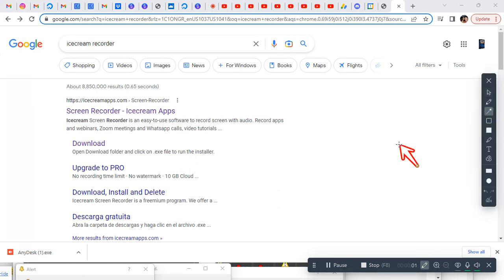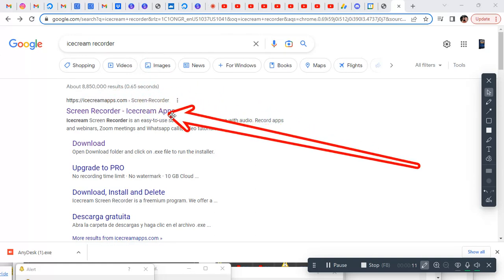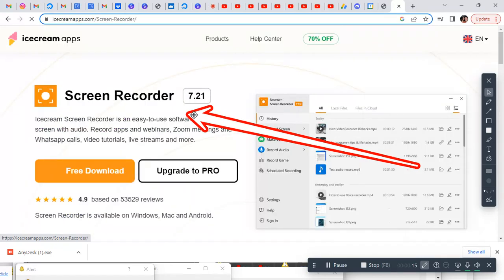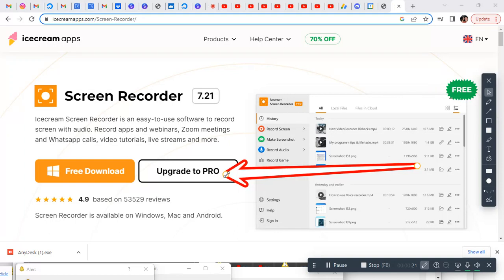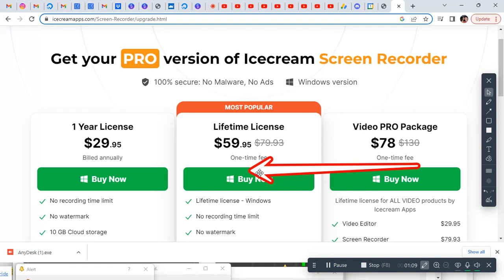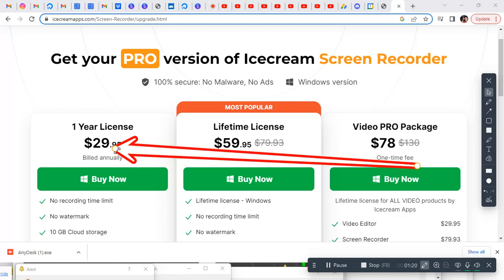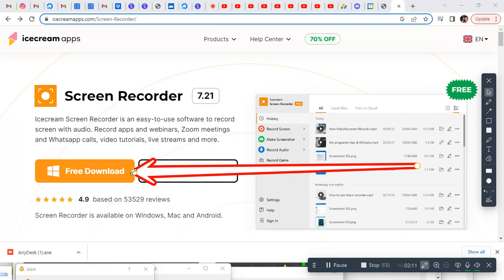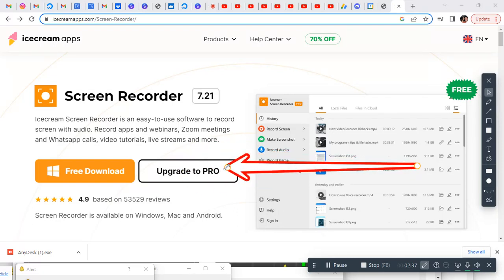IceCream Screen Recorder Walk through training video. The Safety Trade.com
Hi!

This video will go over the IceCream Screen Recorder.

Please comment on this YouTube video with a "yes"-showing me you have watched this video.
AND
understand that you must have at the minimum the free Icecream Recorder version because that has a drawing feature that I will use to teach you with.

BUT IT IS STRONGLY RECOMMENDED YOU BUY THE PROFESSIONAL VERSION FOR $29.99 FOR THE YEAR BECAUSE YOU WILL NEED THIS TO RECORD YOUR 1 ON 1 SESSION WITH AND REWATCH IT 50 TIMES A WEEK FOR 4 WEEKS.

I will leave the session if you do not have AT LEAST the FREE Icecream Recorder.
If I leave the session, you will have to wait 3-4 weeks before we can meet again.

The Pro Icecream recorder is for YOUR benefit - not mine.

You must have another way of recording the session if you choose not to use it.

You must still have the FREE version installed before we meet.

You must re-do / re-watch our 1 on 1 training session 50 x a week for 4 weeks.

Kev & Bri

The Safety Trade .com